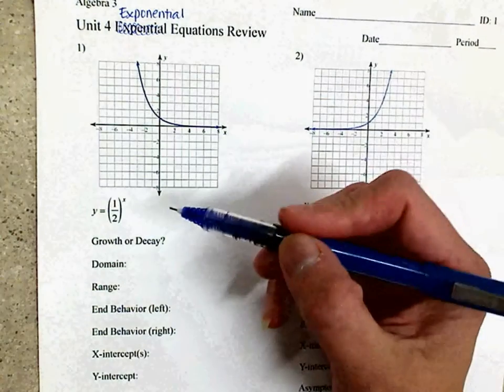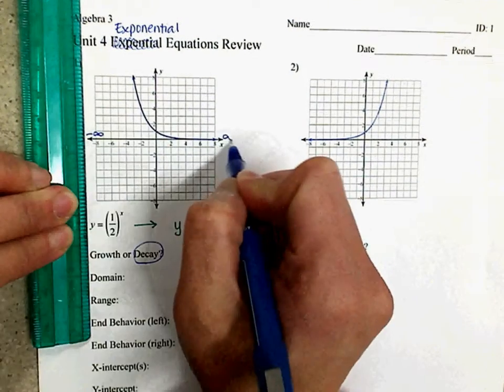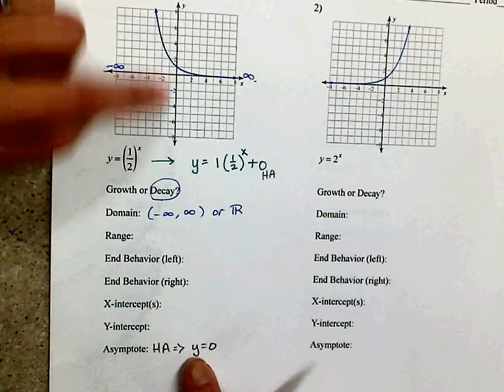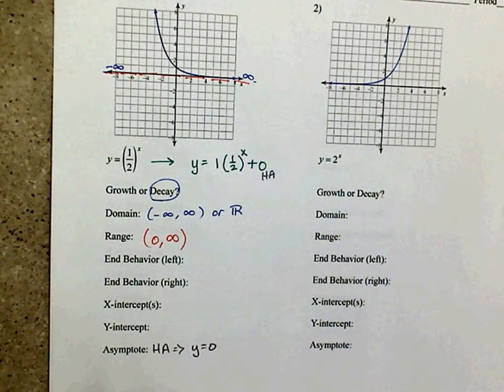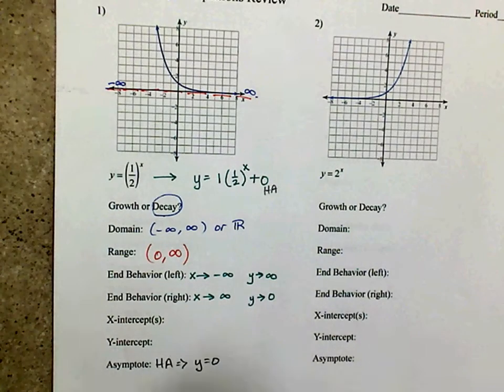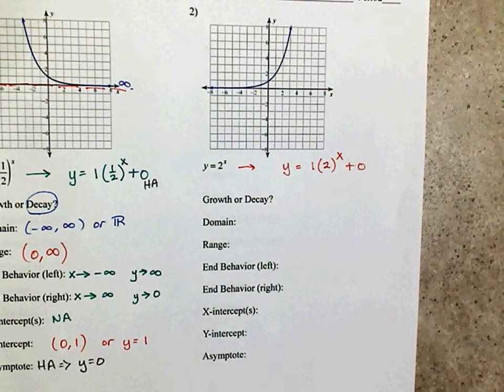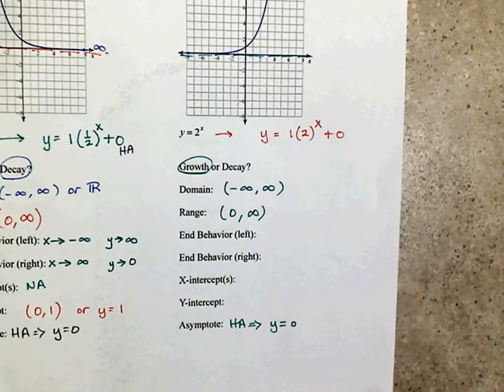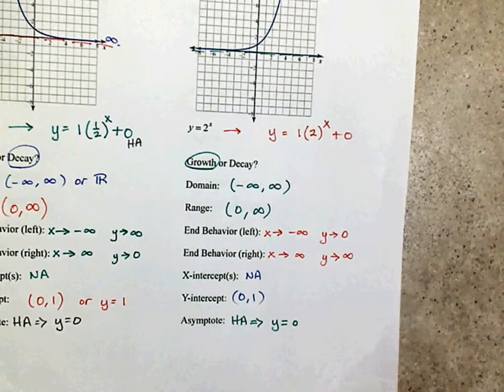Alg3 Unit 4 page 1 Review